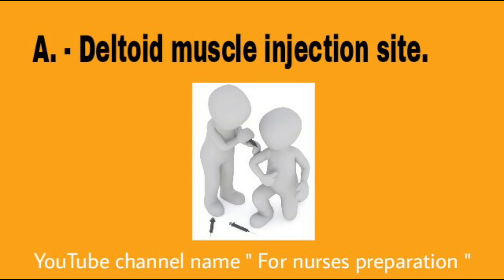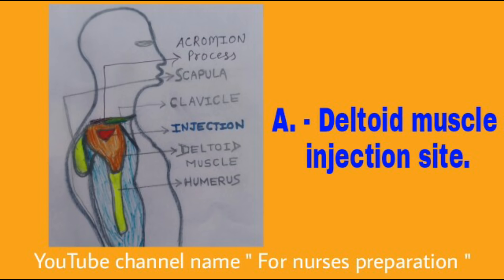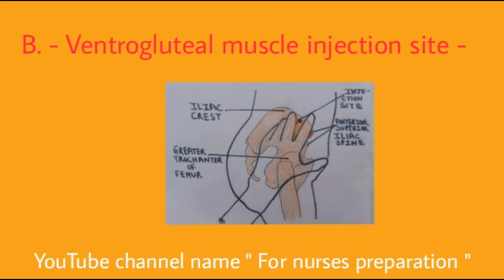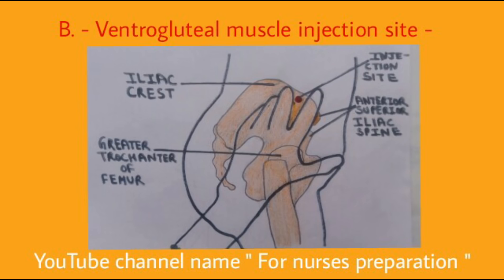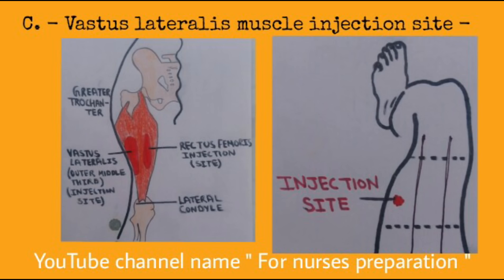IM INJECTION SITE I INTRAMUSCULAR INJECTION SITE I HOW TO LOCATE INTRAMUSCULAR INJECTION SITES I FNP